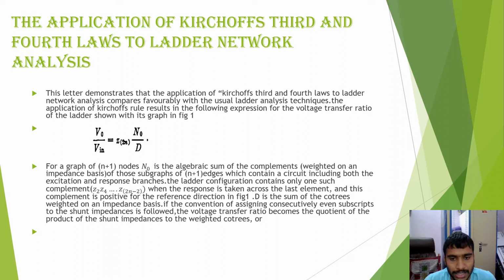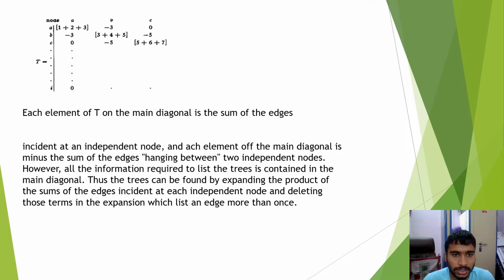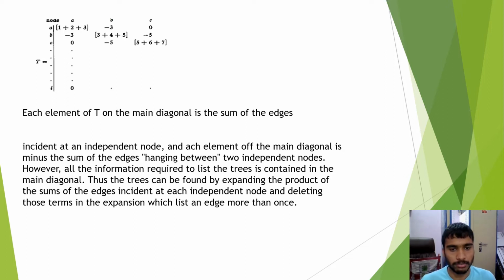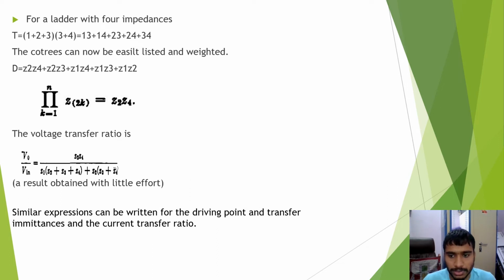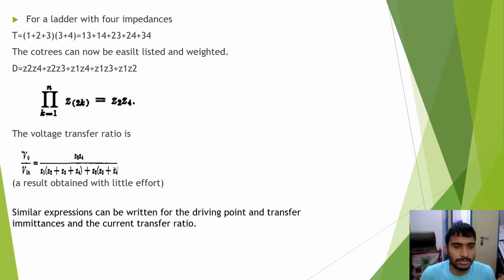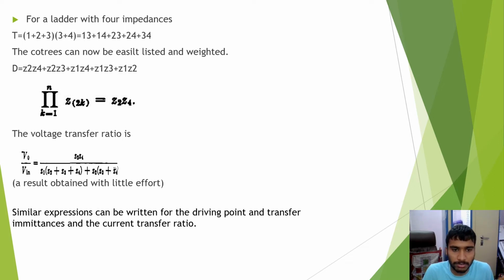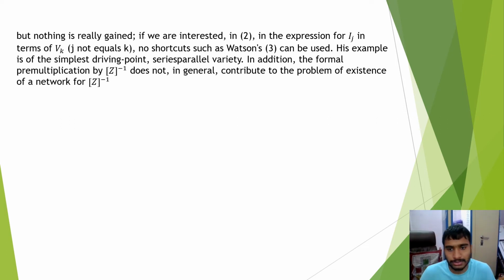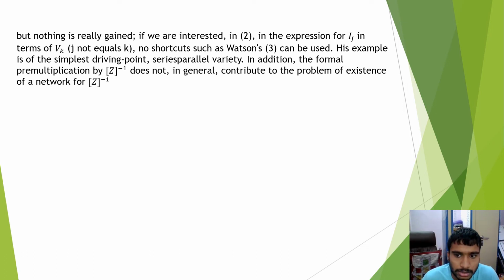KIRCHOFFS 3RD AND 4TH